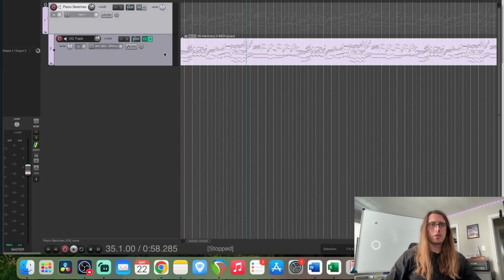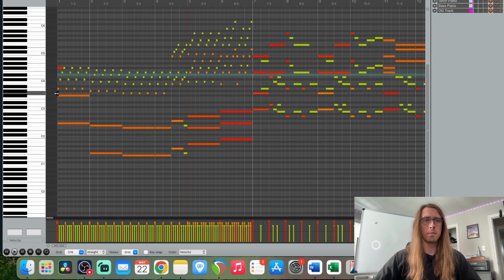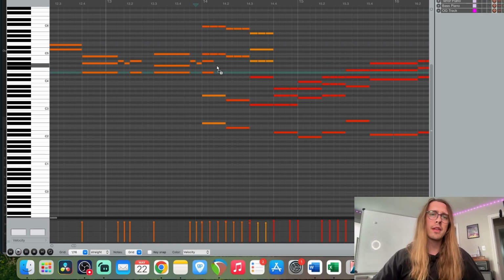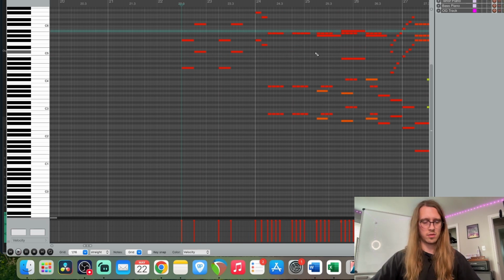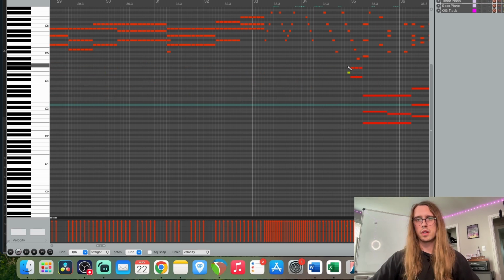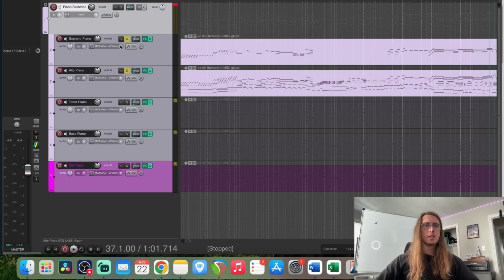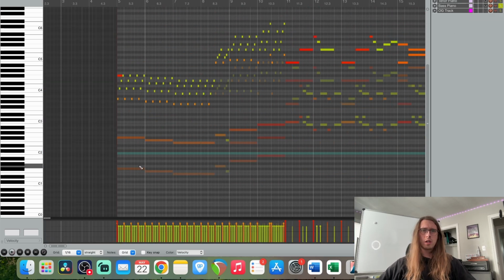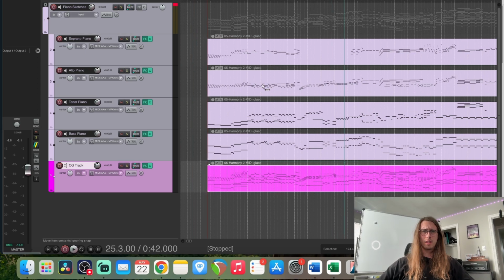SATB Writing - Arrangement 1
Time to get fanceh!

In this video we'll be learning about SATB and how it can simplify your arrangement!